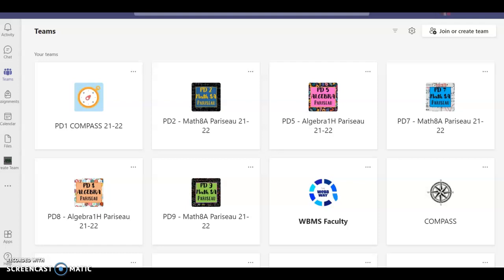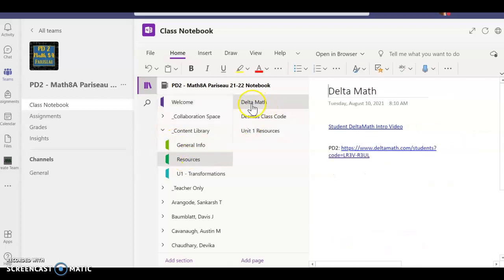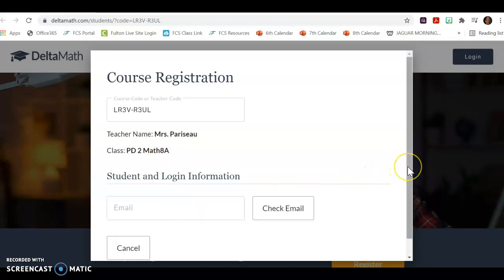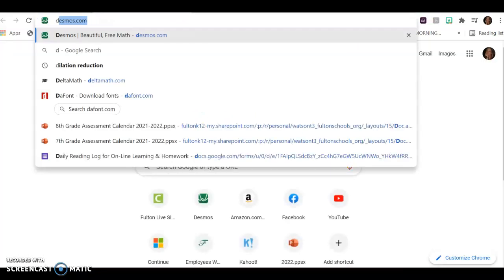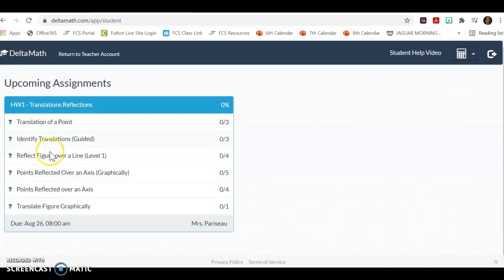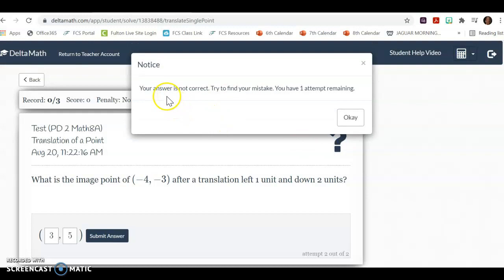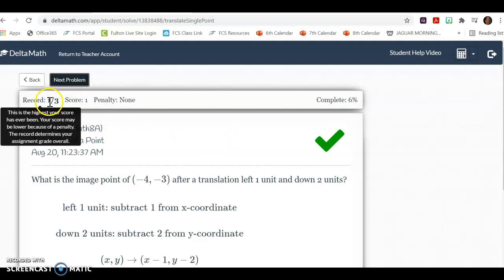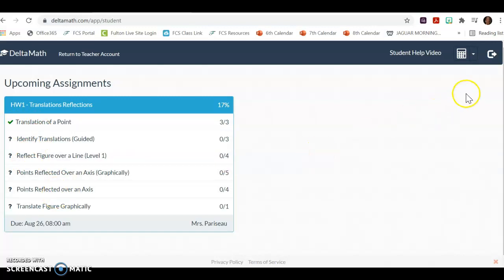Delta Math intro 21-22